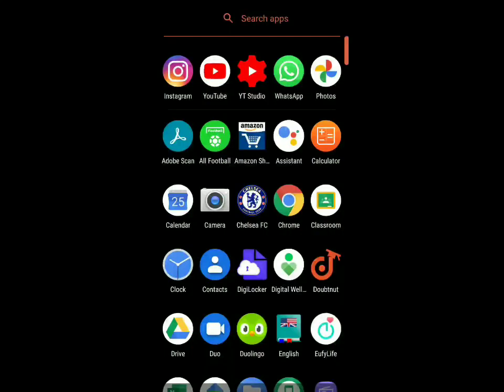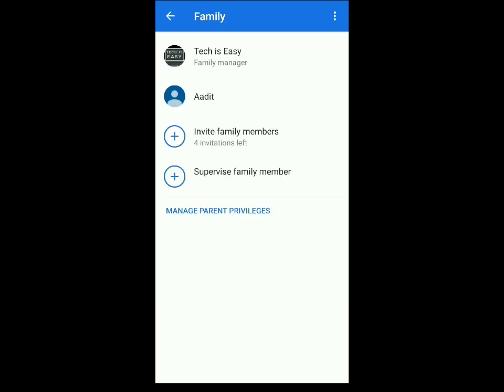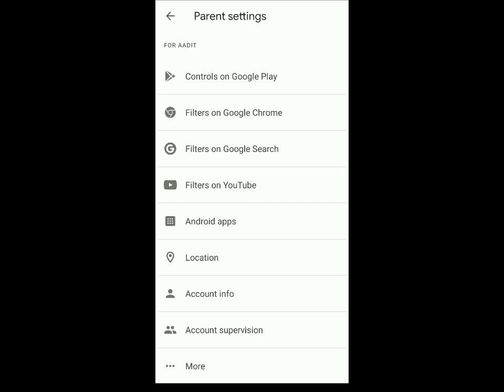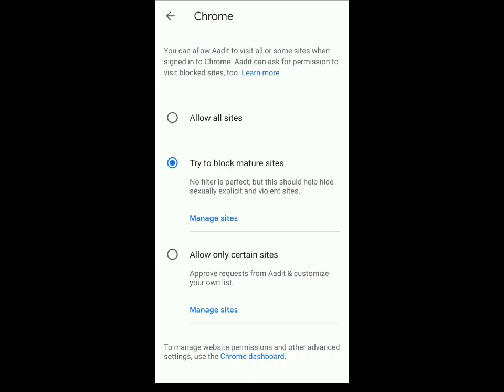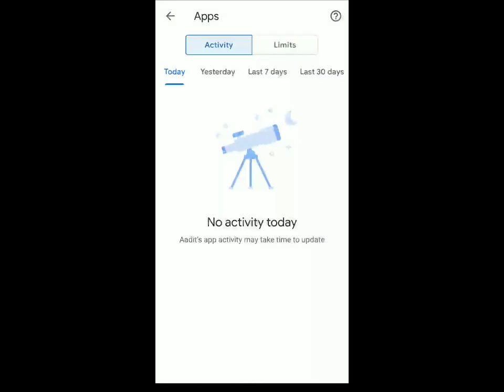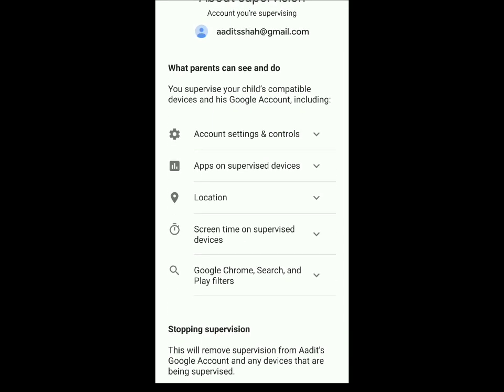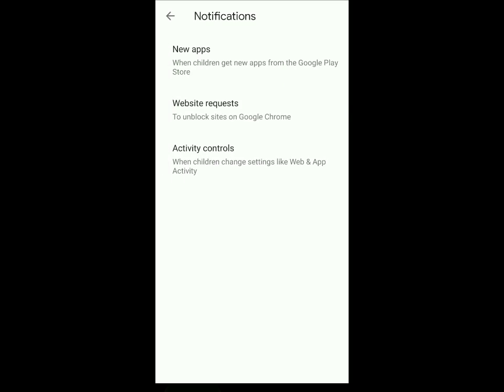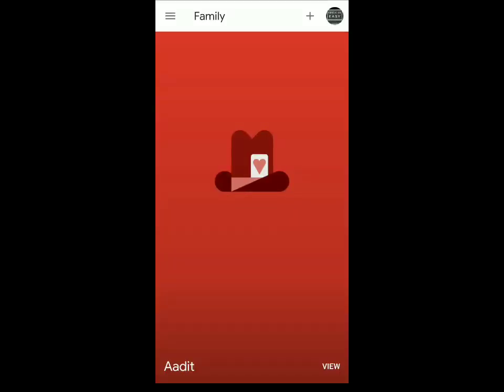How To Use Google Family Link App - Set Parental Controls - PART 2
In this video, I'm going to show you how to set parental controls on an android phone. Check out Part 1 if you need to link the parents and child phones.